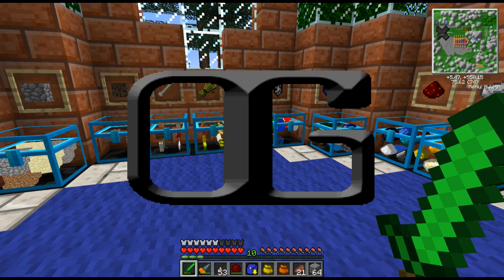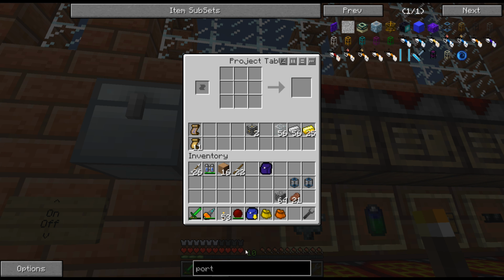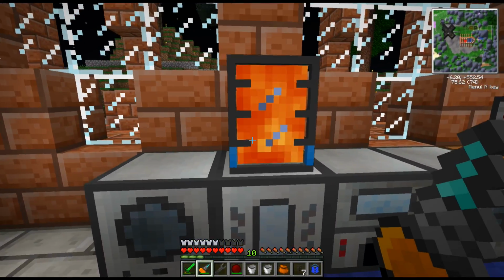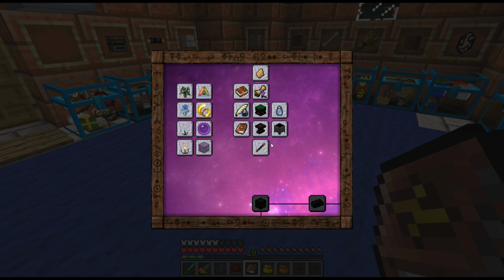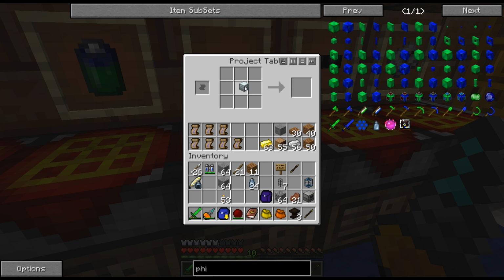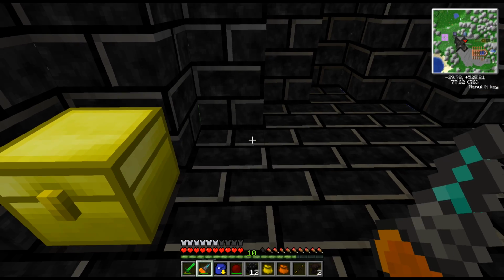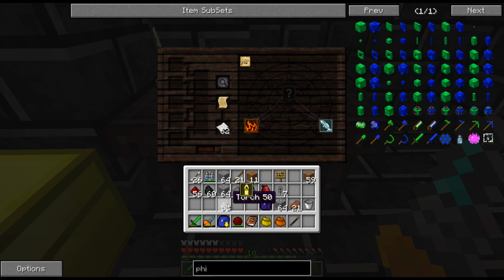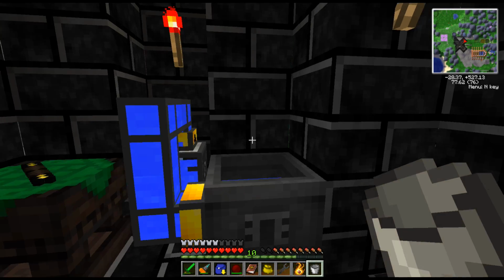Tekkit: DungeCraft - Thaumcraft - S3 E24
DungeCraft: Feed the Beast - Thaumcraft

Welcome to another episode of DungeCraft, the minecraft Feed the Beast (FTB) multiplayer survival server running Direwolf20 modpack! In this episode I finally get to start Thaumcraft!

My world download link, FTB pack download, and questions can be found and asked all in this thread

DungeCraft is a whitelisted Feed the Beast (FTB) server for youtubers only. If you're a youtuber, and you want to join the project read the thread above to see if you qualify.

Server seed: DCSeason3Seed23
Extrabiomes disabled: Snowyforest, Snowyrainforest

Minecraft / Feed the Beast (FTB) is a sandbox building game where you build impressive things from a blank world. You can play minecraft solo or on a multiplayer server. For PC and XBOX.